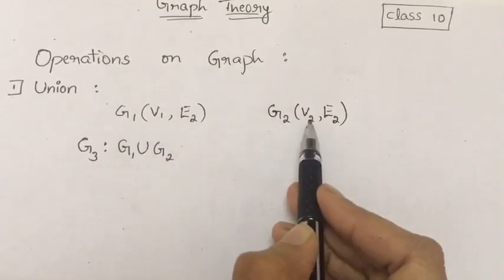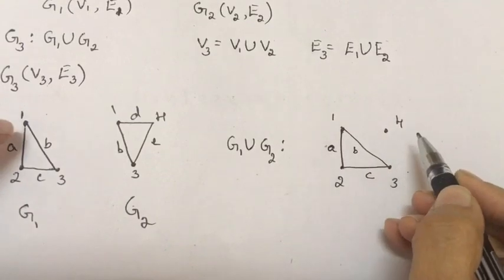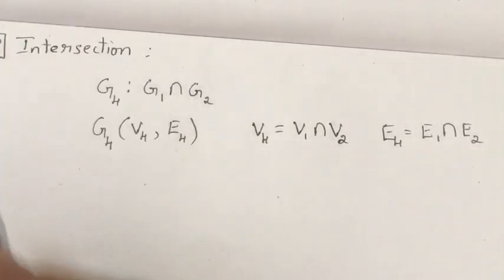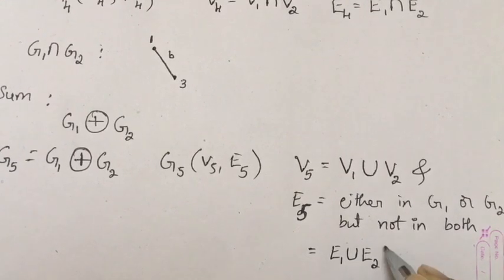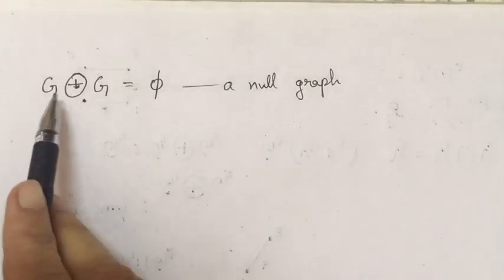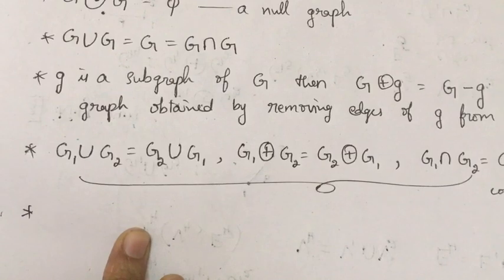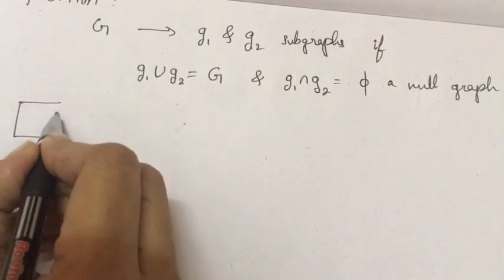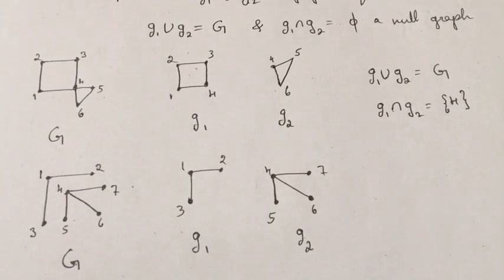Graph theory : Union, Intersection and Ringsum of Graphs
Class 10: Union, Intersection and Ringsum of Graphs
Narsingh Deo
BSC MATHS
GRAPH THEORY
COLLEGE MATHS